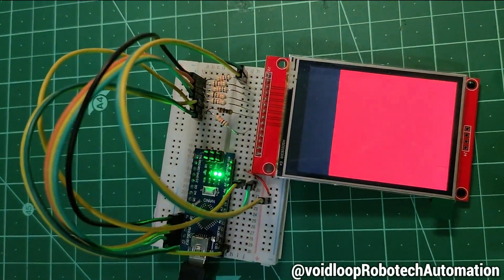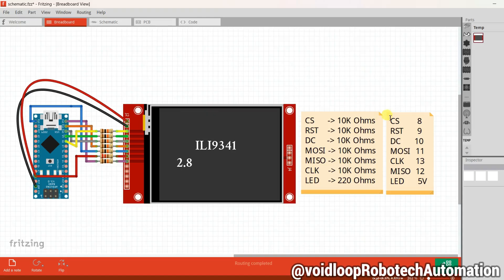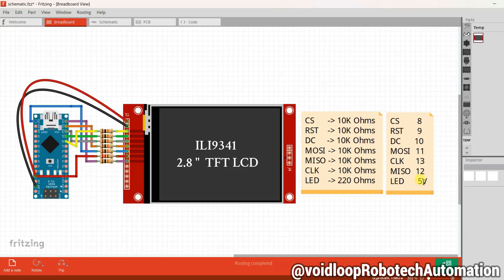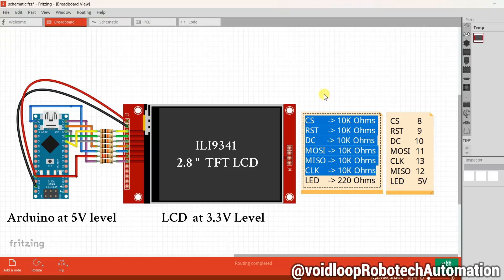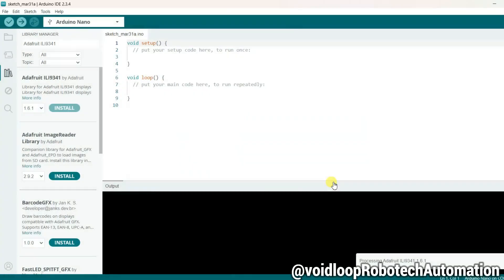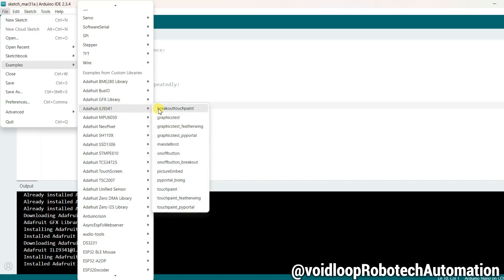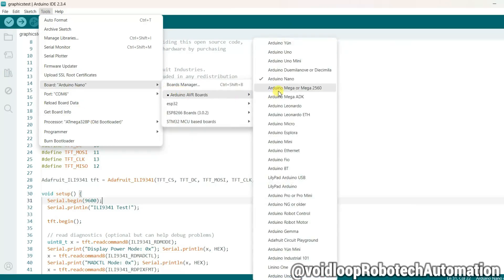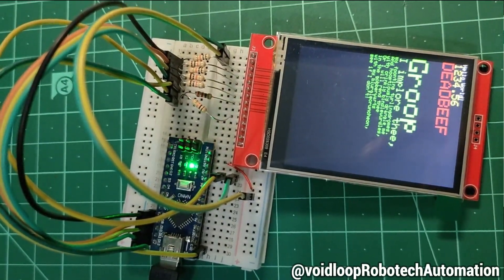60 ILI9341 2.8 Inch TFT LCD with Arduino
About Video:
Here I explained how to interface ILI9341 2.8 Inch TFT LCD with Arduino